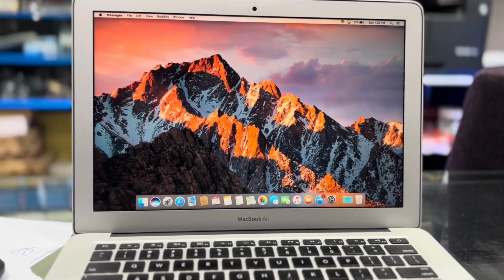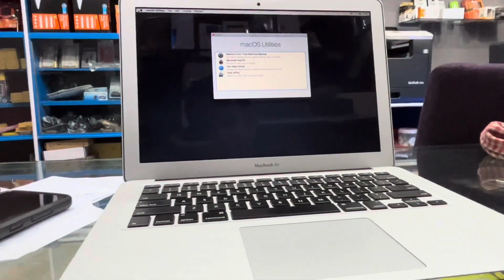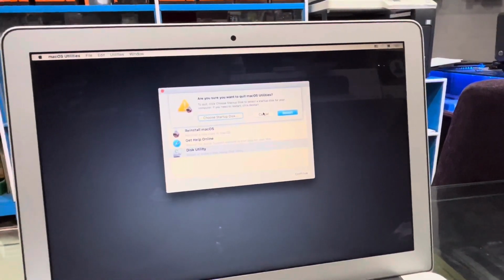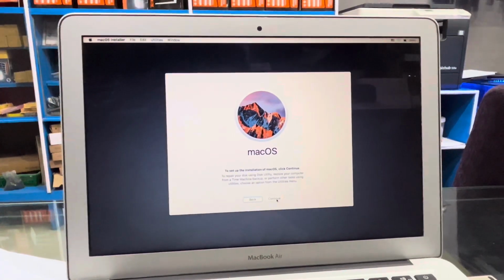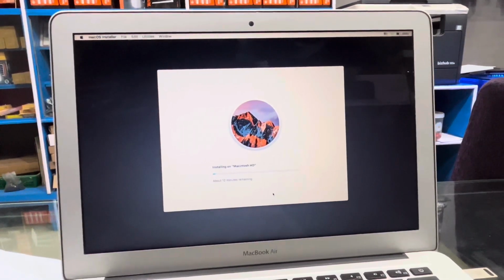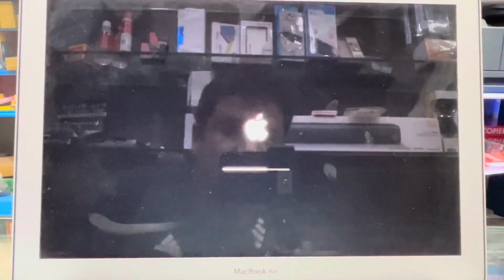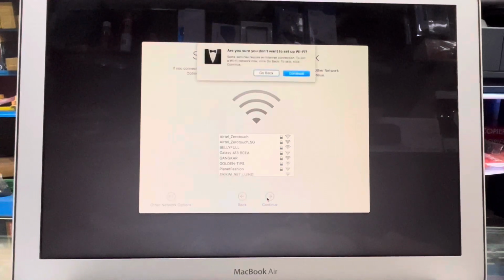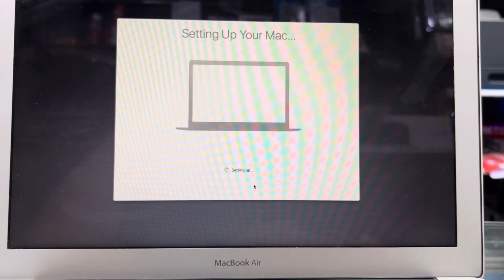Format Mac Using Bootable USB